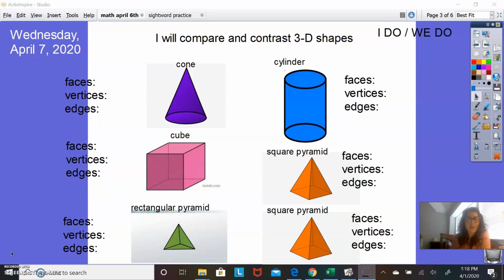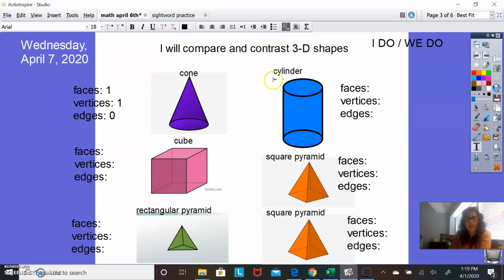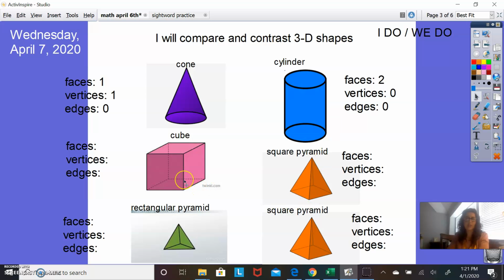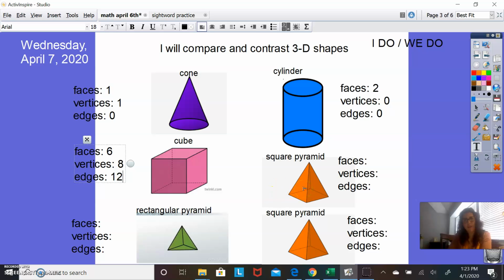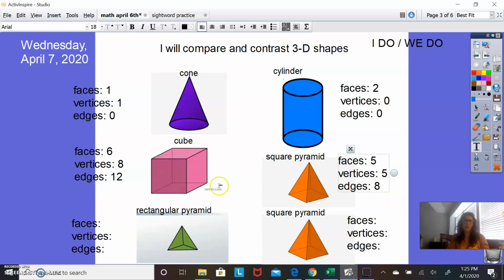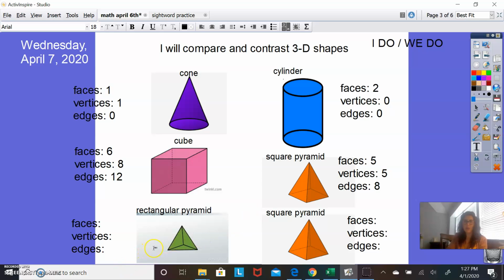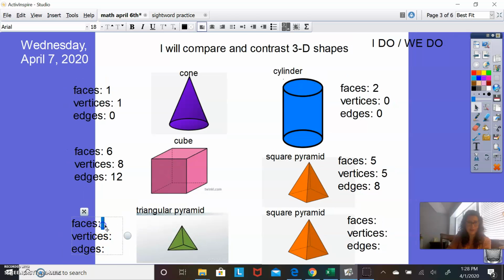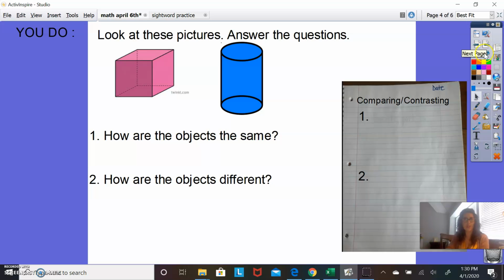3-D Shapes: Wednesday April 7, 2020